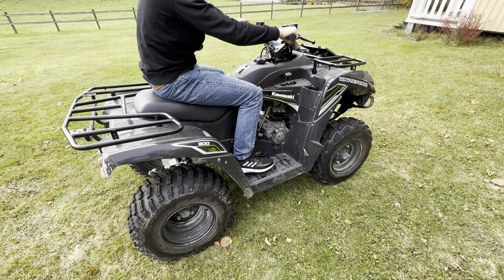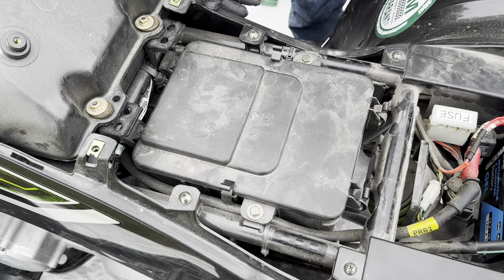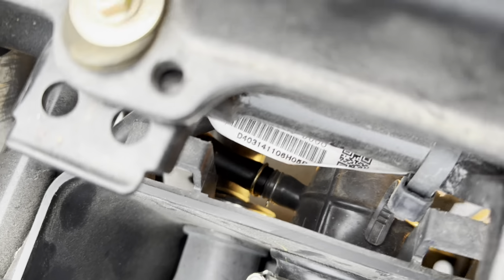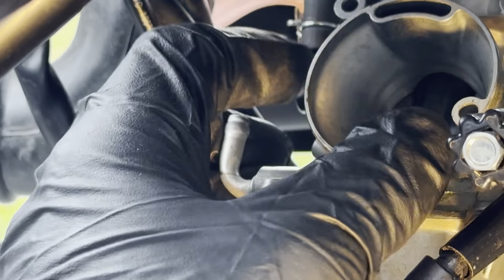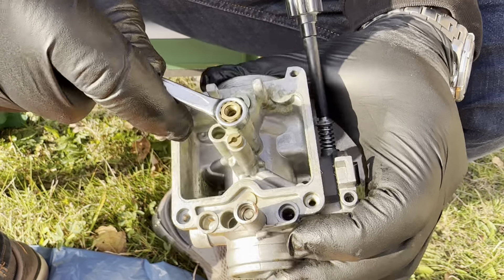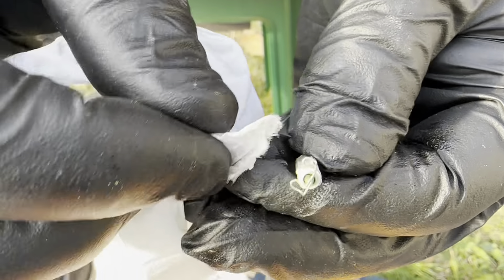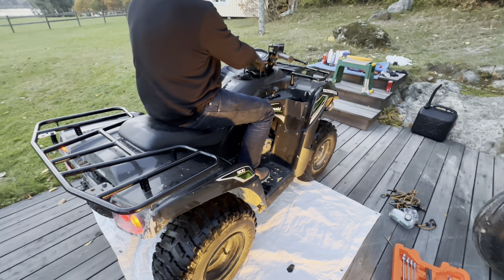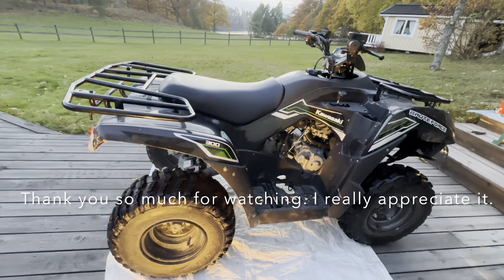DIY carburetor cleaning - Kawasaki Brute Force 300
Fixing ATV that won’t start due to a dirty carburettor.